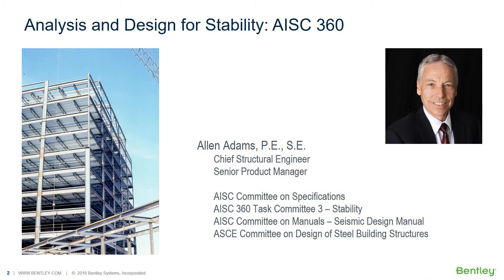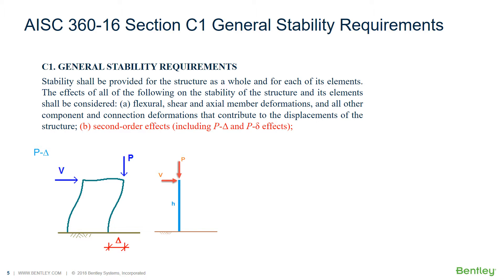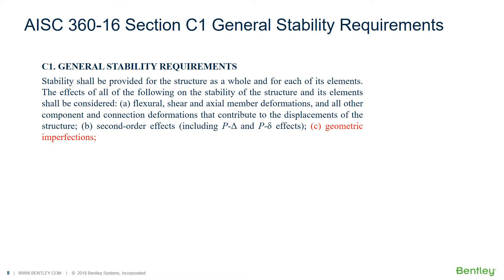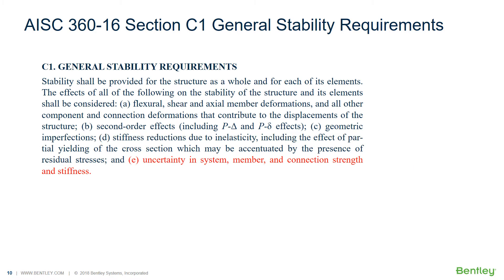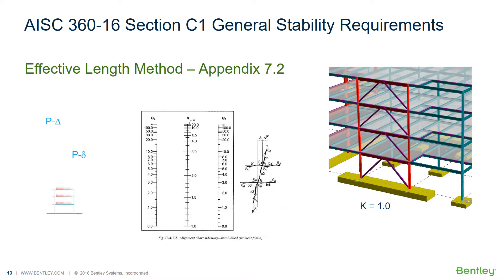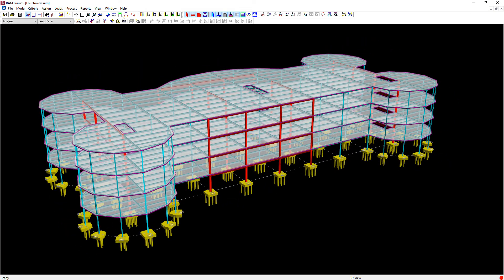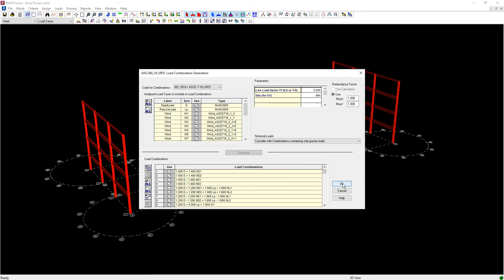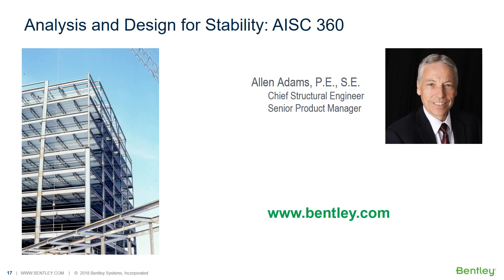Analysis and Design for Stability (AISC 360) with RAM Structural System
AISC 360 has become more demanding and complicated in its requirements for stability analysis.  In this video, Bentley Structural expert Allen Adams demonstrates how RAM Structural System provides powerful tools that allow you to efficiently produce structures that are both safe and economical.